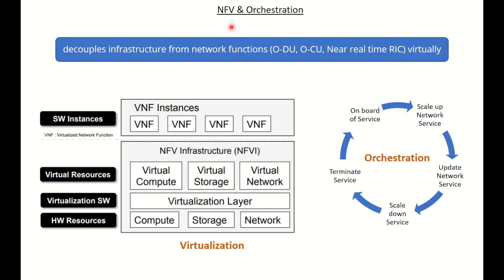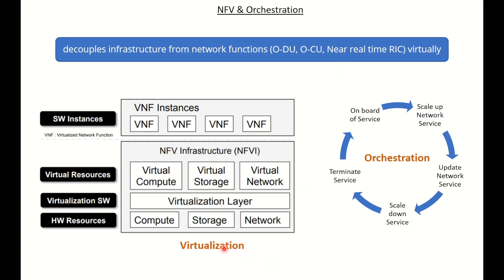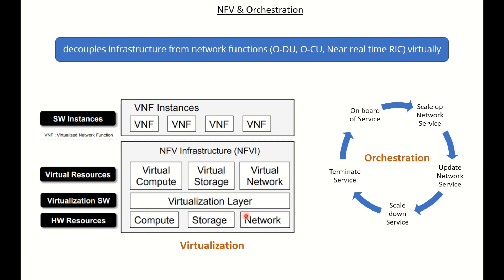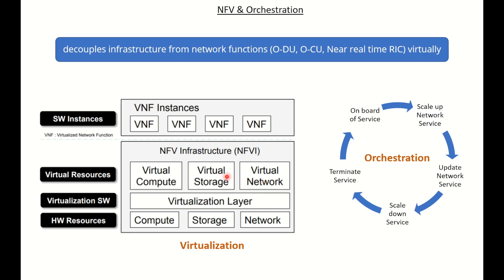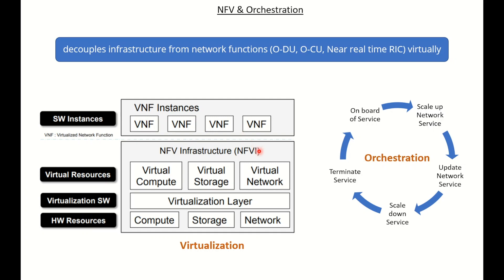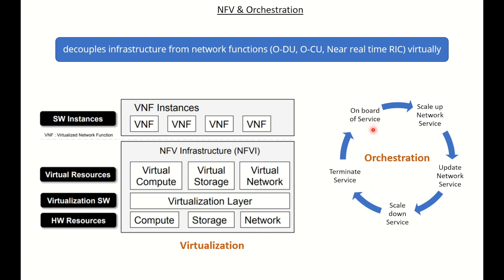Network Function Virtualization (NFV) - part of 5G course -link is in description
Network Function Virtualization, Management & Orchestration – 5G/Open RAN

Network Functions Virtualization (NFV) in 5G decouples infrastructure from 5G network functions virtually. Infrastructure with physical nodes for compute, networks and storage are virtualized using hypervisor makes virtual machines known as NFV Infrastructure (NFVI).
NFVI resources are controlled and managed by Virtualized Infrastructure Manager (VIM).

Network functions such as 5G core node functions or Open RAN functions can be deployed on the underlying virtual machines known as Virtual Network Functions (VNF).
Lifecycle management of these functions such as Instantiate VNF (create a VNF), Scale VNF (increase or reduce the capacity of the VNF), Update and/or Upgrade VNF (support VNF software and/or configuration changes), Terminate VNF (release VNF-associated NFVI resources and return it to NFVI resource pool) are managed by VNF Manager (VNFM).

NFV Orchestration (NFVO) coordinates the lifecycle of VNFs that jointly realize a Network Service. It is responsible for the Network Service lifecycle management including operations such as: On-board Network Service, i.e., register a Network Service in the catalogue, Instantiate Network Service, Scale Network Service, Update Network Service, Terminate Network Services.

VNF instantiation flow below depicts the process of identify and reserve virtualized resources for VNF and instantiate it.

Note: Here virtualization involves proprietary software functions and Infrastructure as a service with a granularity of virtual machines. Going forward cloud native solution with the granularity of containers/dockers and introduction of Kubernetes is helping to provide more flexibility, scalability, and efficiency with some added challenges for telcos.